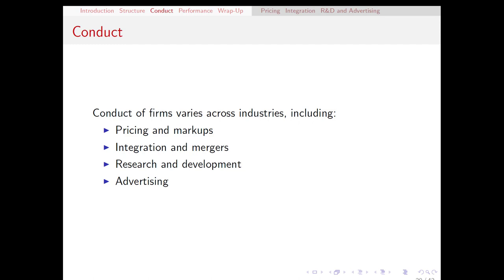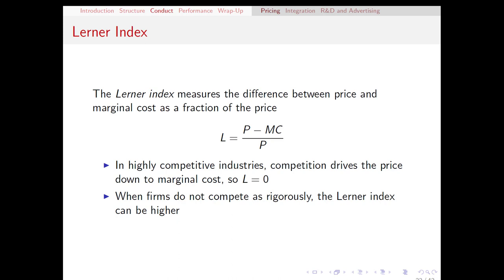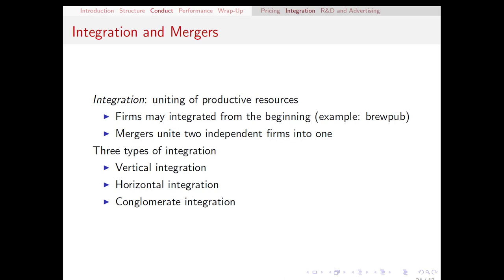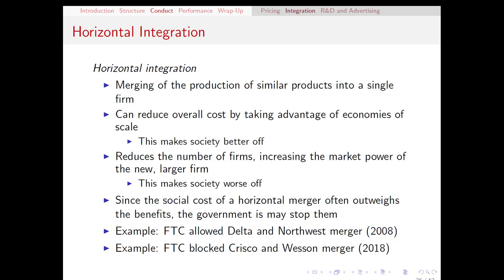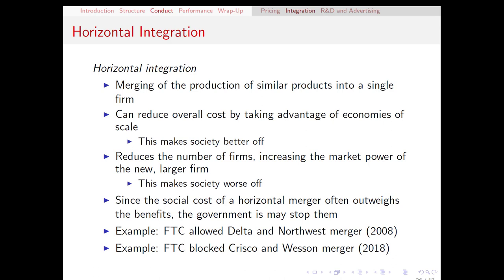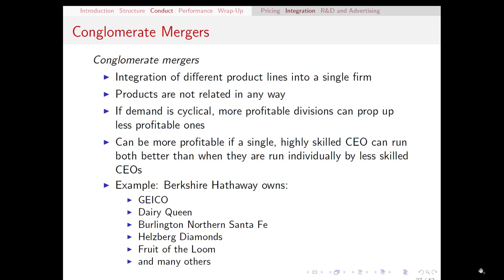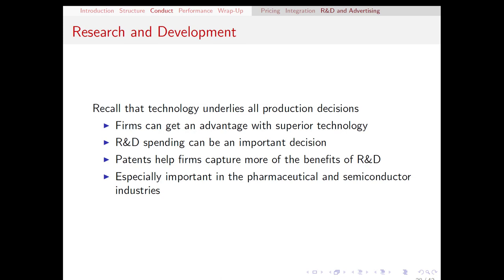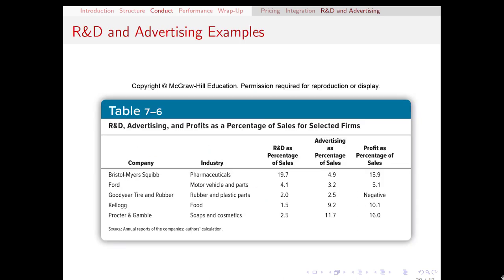Managerial Economics 9.3: Conduct